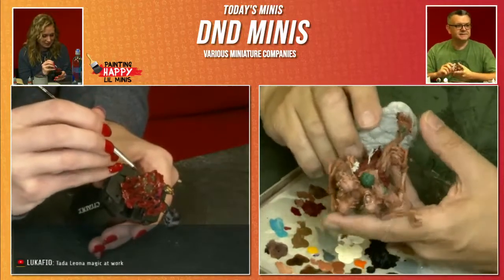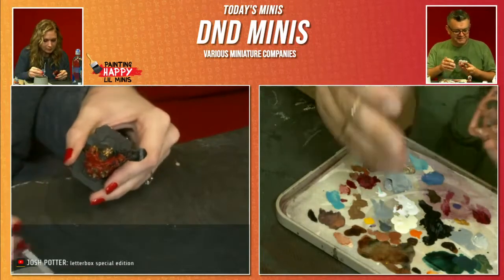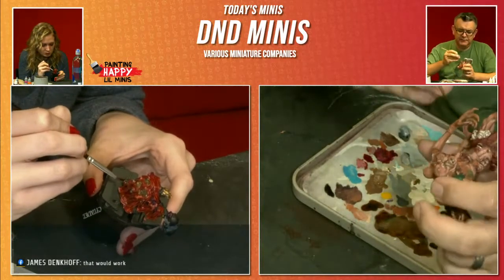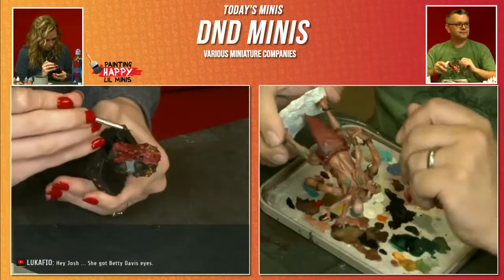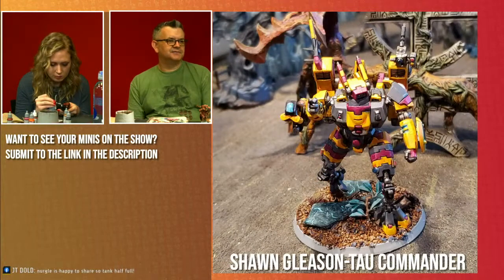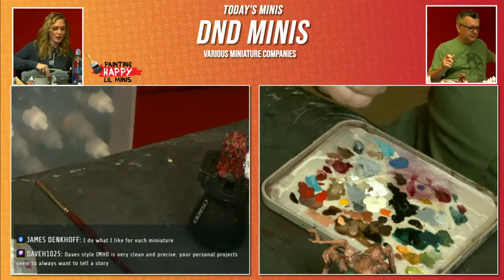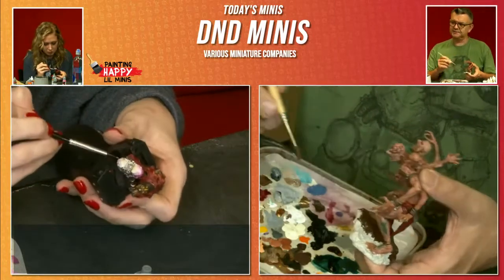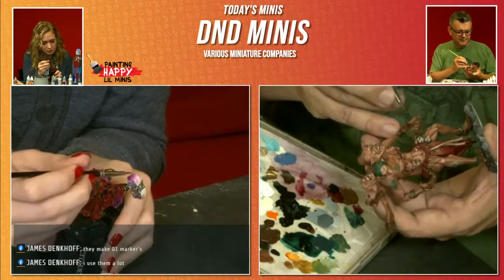How to Paint Minis | Painting Happy Lil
We're back in the studio! Painting and chatting and did we say PAINTING??
If you would like to see your minis on the show, submit them
It's a LIVE interactive tutorial and How-to show that gives you tips and tricks to learning new skills to paint miniature figures, plus a chance to connect with your artist and gaming community. If you would like to see your minis on the show, submit them
Game Trade Media
Hosts: Gretchen Settle and Dave Taylor
Producers: Johnny Rose, Dave Taylor, Leona Cicone
Editor: Leona Cicone